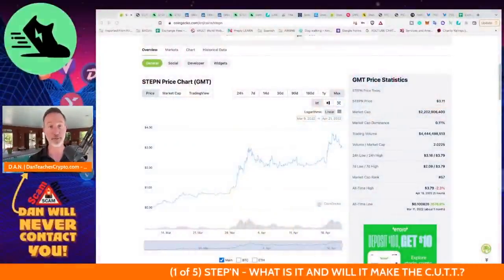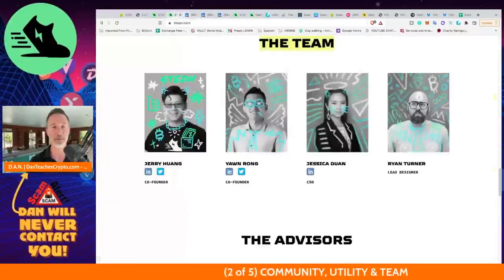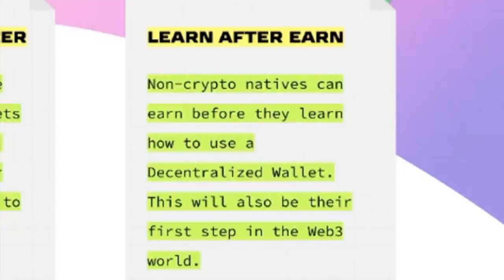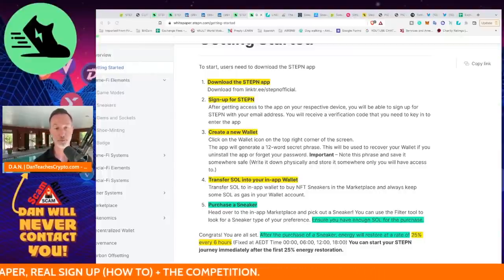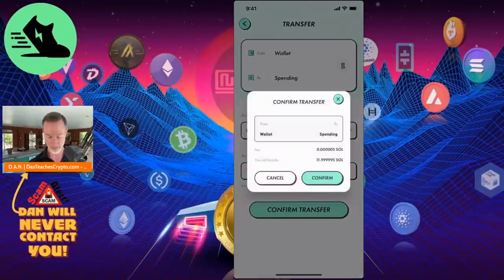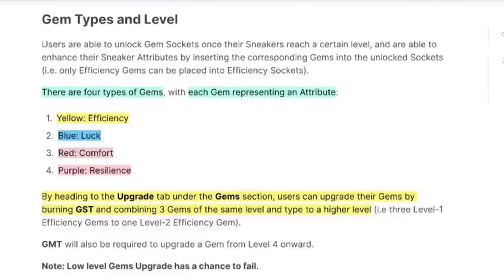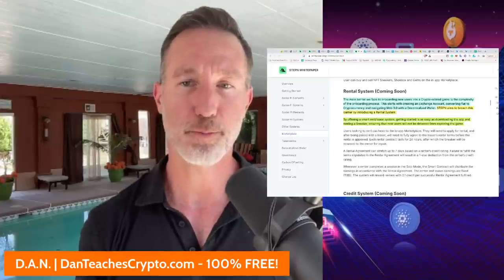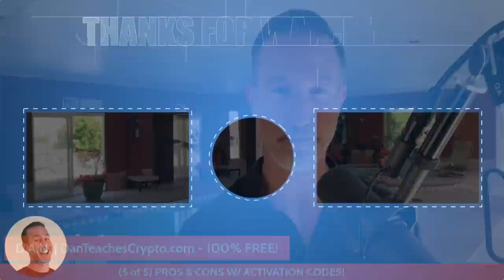WALK AND EARN CRYPTO. STEPN DEEP DIVE. MOVE 2 EARN (M2E)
STEP N is a new M2E move to earn or move 2 earn crypto project that looks promising so we did a deep-dive. Here are the PROS and CONS.

🚀 Invest like the PROS w/ AI Driven Data.
🚀 TOKEN METRICS - Sentiment Analysis + TA, & AI

0:00 - Market Recap | Topics Overview
2:04 -

💰🛑 Why a CRYPTO IRA? VIDEO

🖌INVEST IN SHARES OF MULTI-MILLION DOLLAR PAINTINGS!

💪👕 LIKE THE SHIRT I WAS WEARING IN THE VIDEO?

💥 Buy Domains NOW, Keep or SELL later

●▬▬▬▬▬▬▬▬FOLLOW D.A.N.▬▬▬▬▬▬▬▬▬▬●

►🔵🟠℃elsius Wallet: Up to 18% Interest!
►🔵🟠  $20 Bitcoin SIGN UP.

●▬▬▬▬▬▬▬▬STRATEGIES▬▬▬▬▬▬▬▬▬●

✅ Paul Barron Network - Crypto & Future Tech!